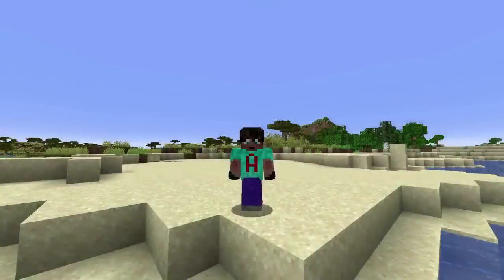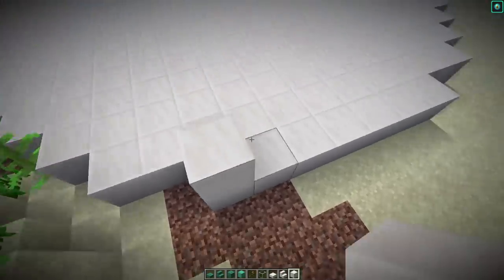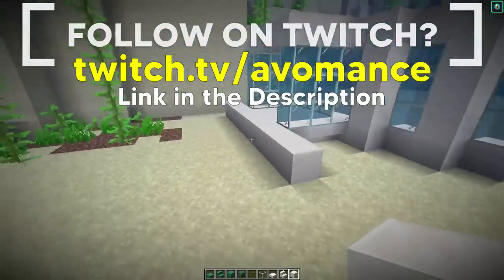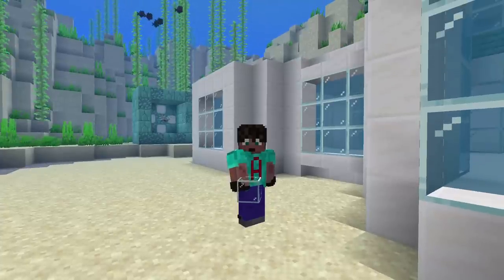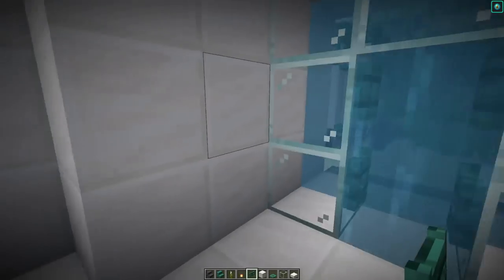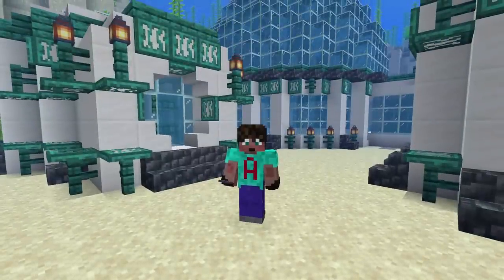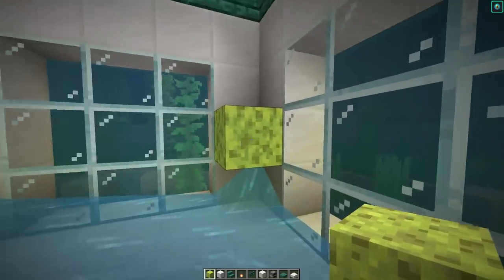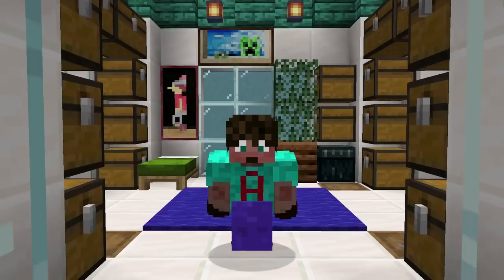Minecraft Underwater Base Tutorial WITH World Download (Bedrock AND Java) Block by Block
I show you how to build an Underwater Base in Minecraft with this Block by Block Tutorial AND give you a FREE WORLD DOWNLOAD in Bedrock & Java

In today's Minecraft Build Tutorial, with Avomance, I am giving you a FREE World Download in both Bedrock Edition AND Java Edition of this awesome Underwater Base in Minecraft.

This is How to build an underwater base in minecraft!
Its Subnautica but its Minecraft Subnautica!

I show you how to build it block by block so you can make it into your own base BUT you can jump into this BEST Minecraft Seed to use the base I have created for yourself! Its available in Minecraft Java Edition AND Minecraft Bedrock Edition!

Hit the free downloads tab at the top and you will see the dedicated links for THIS World, plus instructions on how to install the world onto your machine, Either with a Java World File OR with a .mcworld file for Bedrock

This Tutorial is easy to follow and will give you a great Minecraft Base Idea at the end!

For the How to get a Conduit in Minecraft Video I mention, use this link:

Try now!

If you would like to join my AvoVerse Discord then you are very welcome

Not Minecraft, But Water Rises or Minecraft, But Lava Rises, or any other but challenge like that. This is not a speed run / speed runner of Minecraft against a killer / assassin and its not me and my good friends playing the NEW FUNNIEST MINECRAFT MOD EVER!!! POG CHAMP!!!
NOT With Hermitcraft and also Hermit Craft, that MrBeast does not play on!